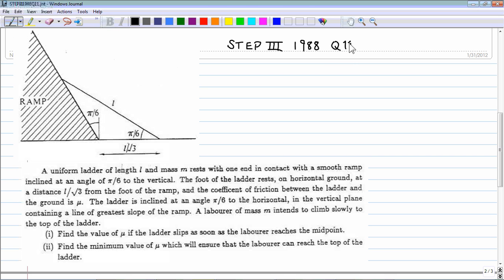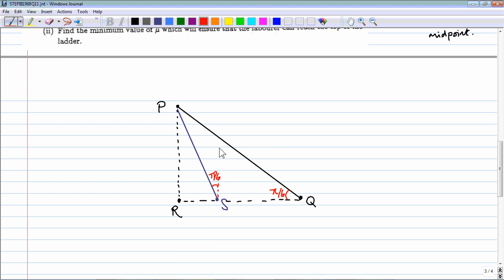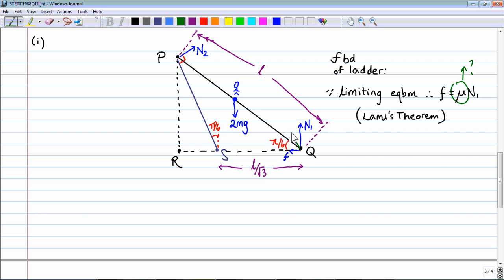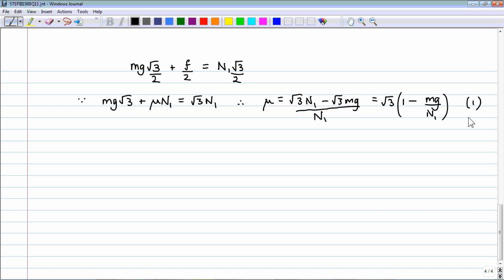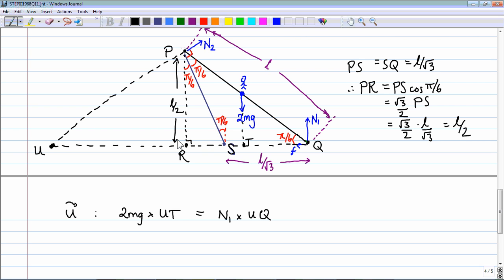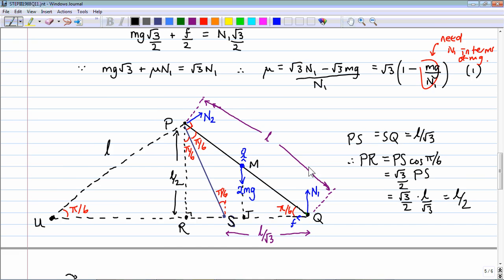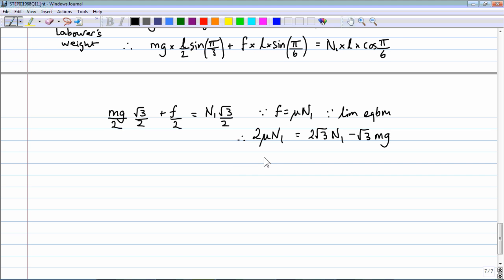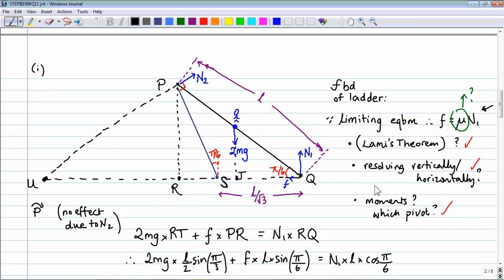STEP Paper III 1988 Q11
Teaching video for STEP Maths, question is 1988 Paper III Q11, topic is Mechanics (resolving, moments, equilibrium).